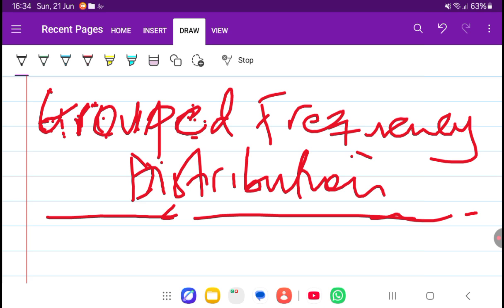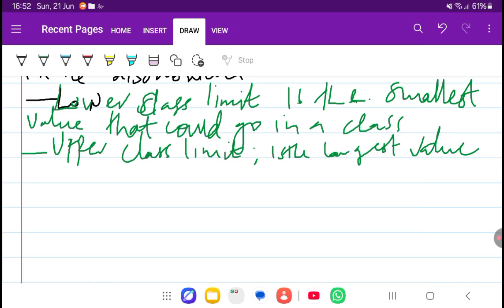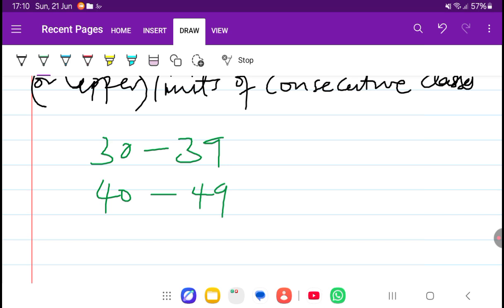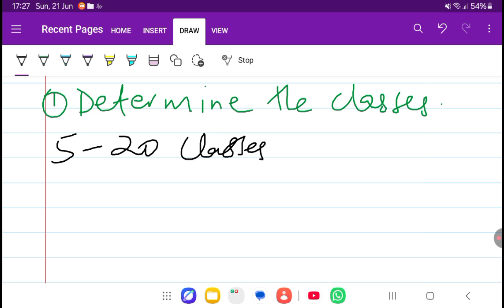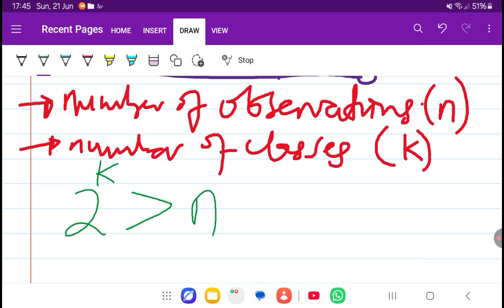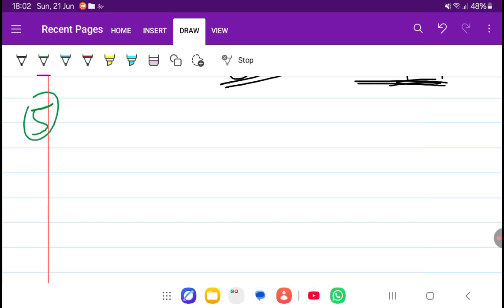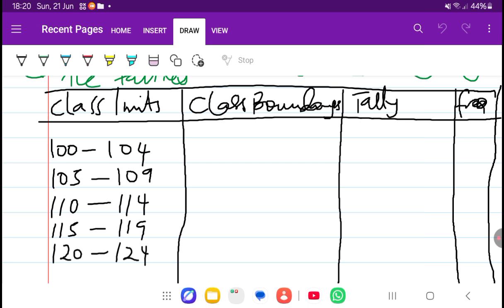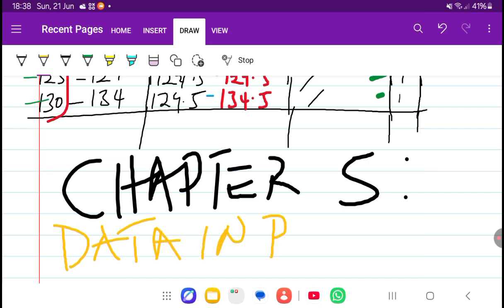21 June 2026